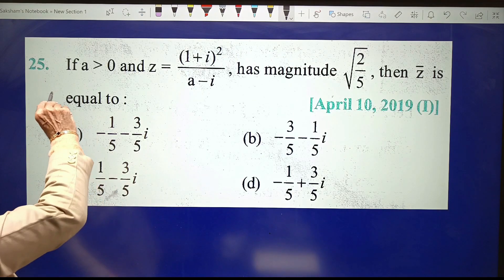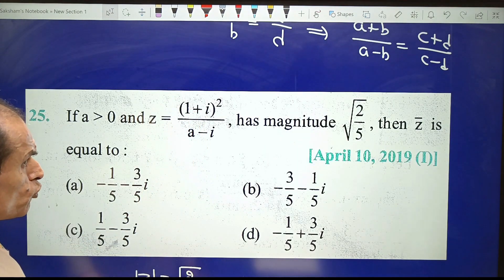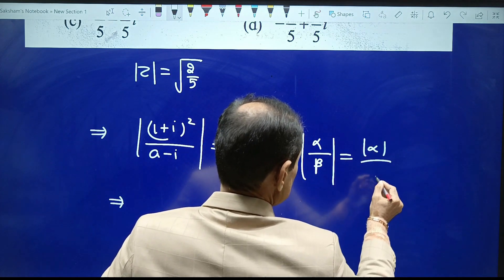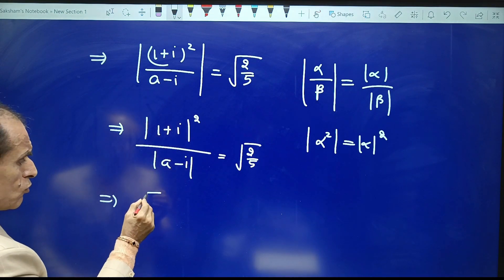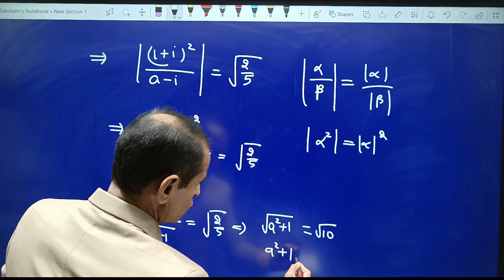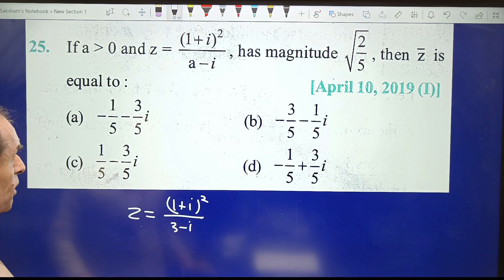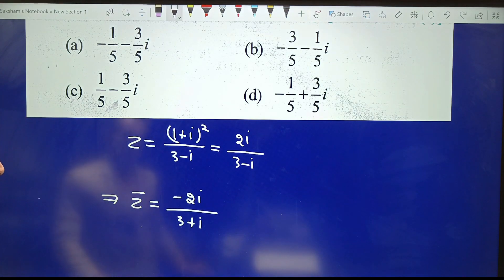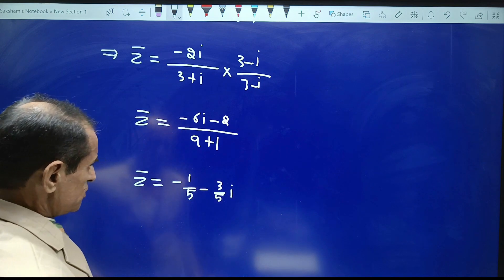PYQ, JEE MAIN, Complex Numbers, 10th April 2019, Morning shift, Question-25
This question is from the JEE Main (shift 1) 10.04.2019. If you're looking to study for this question, then be sure to watch this video! We'll give you the answer and explanation for this complex number question, so you can be sure you're prepared for the exam!
smart shortcut and crystal solutions.